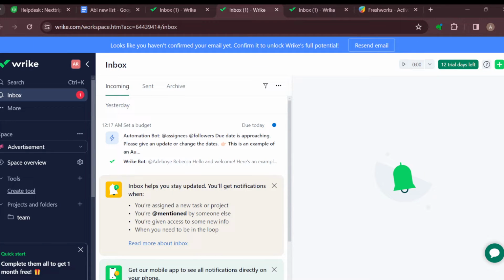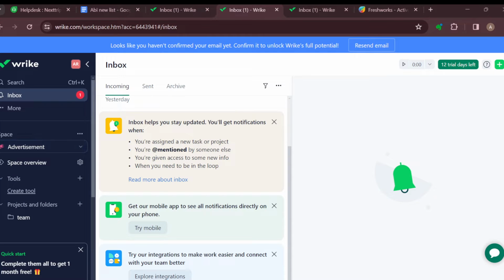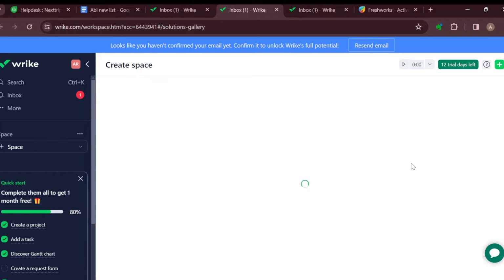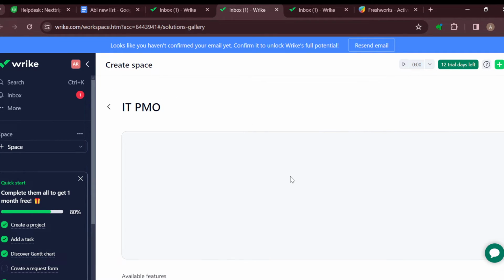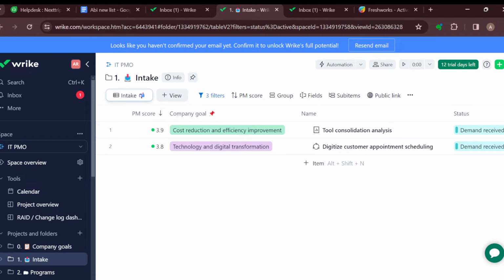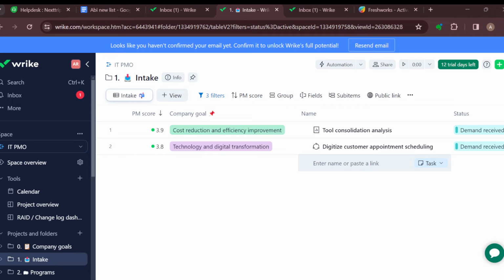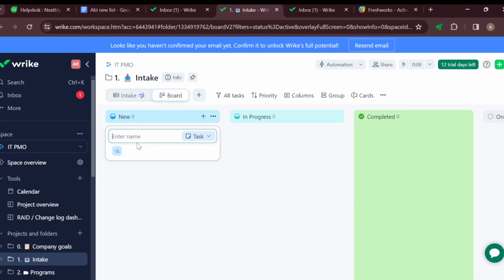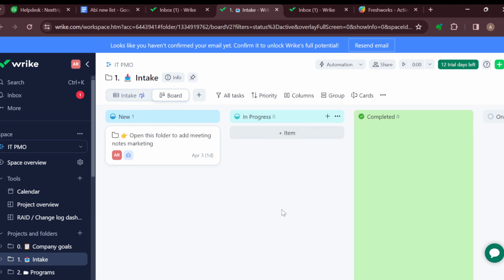How To Use Agile Project Management In Wrike (Easiest Way)​​​​​​​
In this video I will show you How To Use Agile Project Management In Wrike. It would be good if you watch the video until the end so that you don't miss important steps.